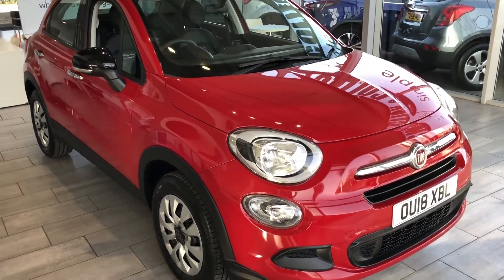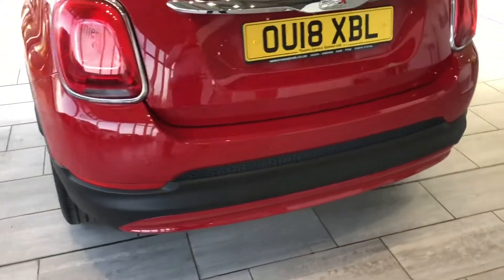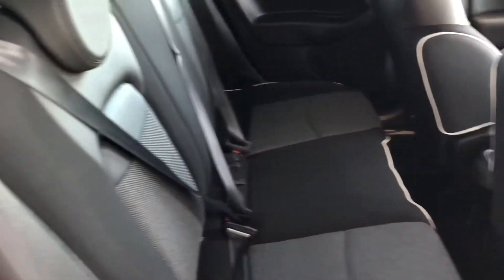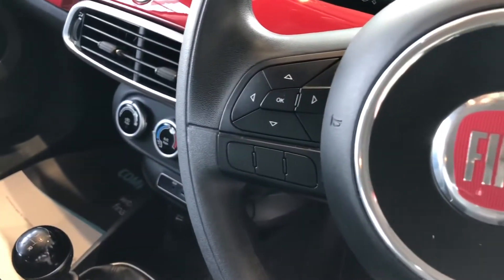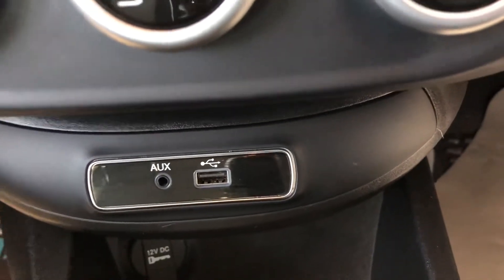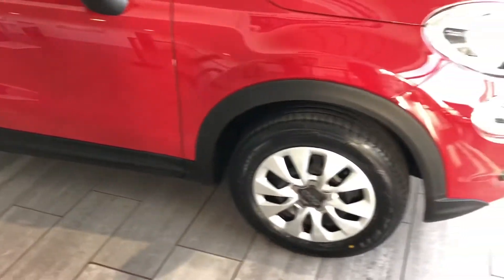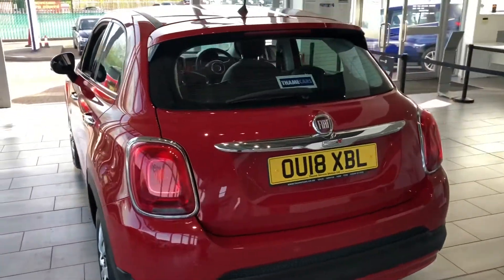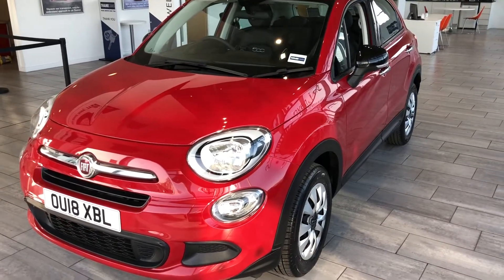2018 18 Fiat 500X 1.6 E-torQ Pop 5dr for sale at Thame Cars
Click and collect this car in safety with a 14 day return guarantee.
A lovely 1 owner Fiat 500 X, serviced ready to drive away. This example comes with Rear Sensors, Bluetooth via Parrott, Cruise Control. Lovely conditon  and just the 1 owner.